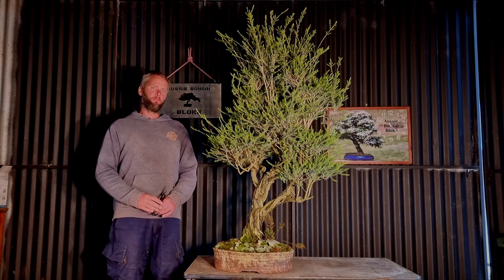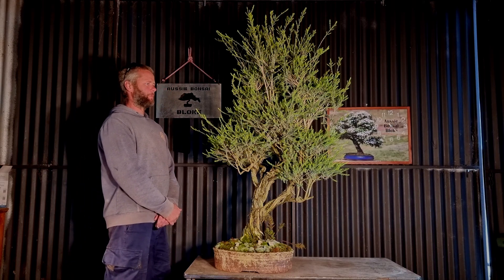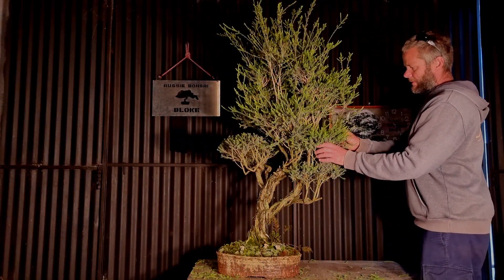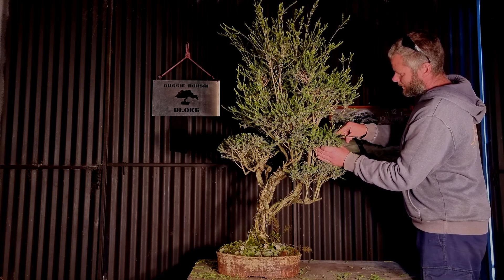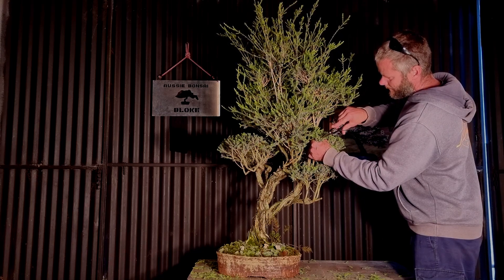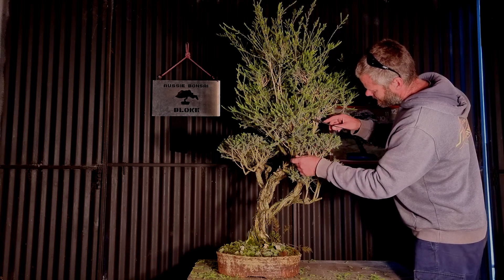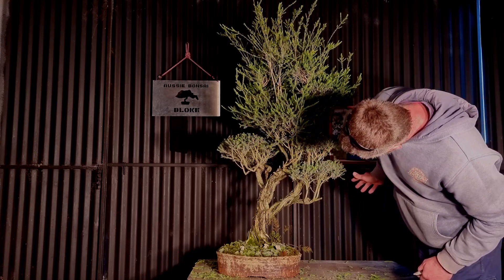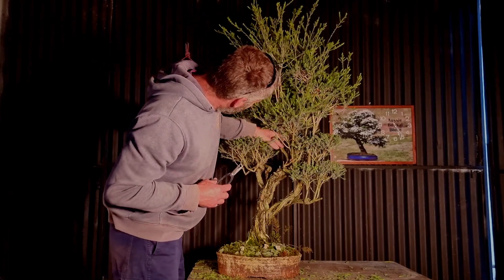Getting my Mallee Style Bonsai ready for its first show, Aussie Bonsai Bloke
Hi everyone. Finally after 13 years of bonsai i am entering a show.
Enjoy as i get it ready for the show, Final preperations